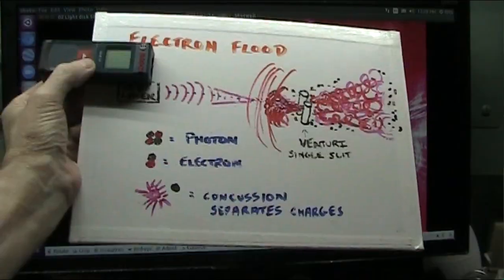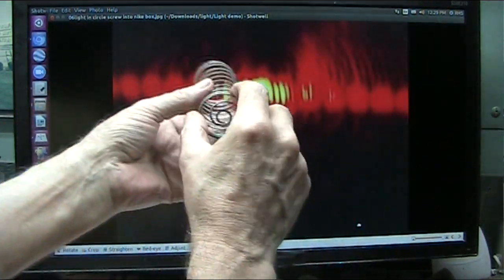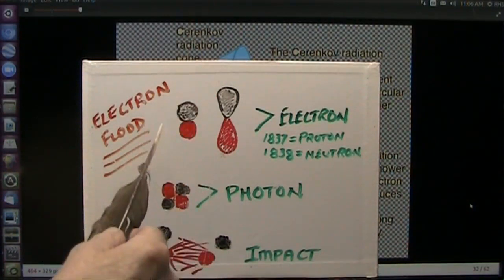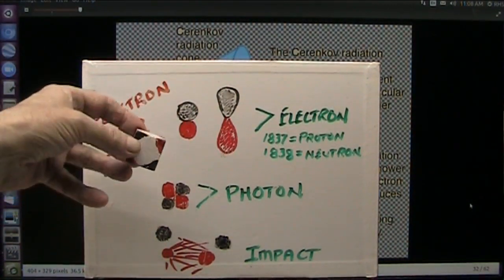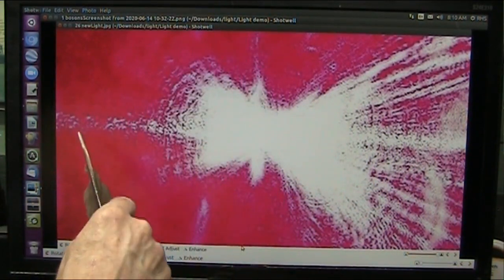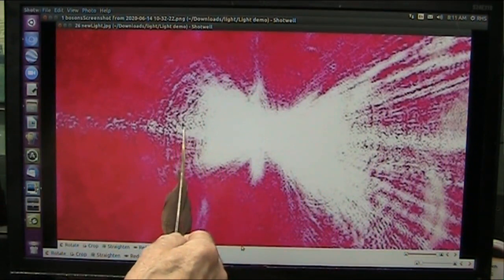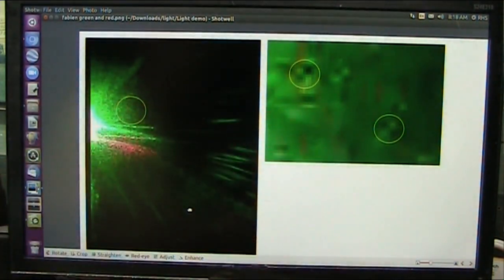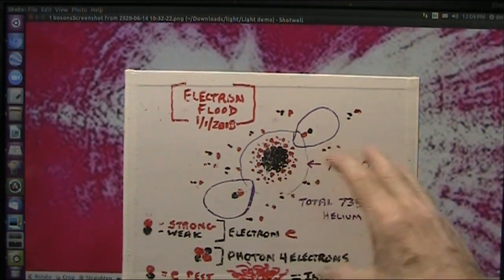Neutrinos Seen in Experiments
We accelerated laser light PHOTONS thru a venturi and You will actually see the exact particles CERN is looking for. If you disagree. Why?